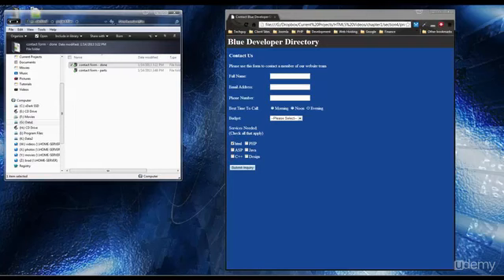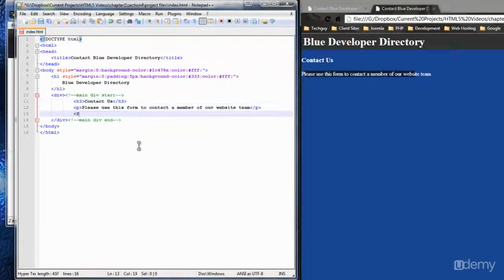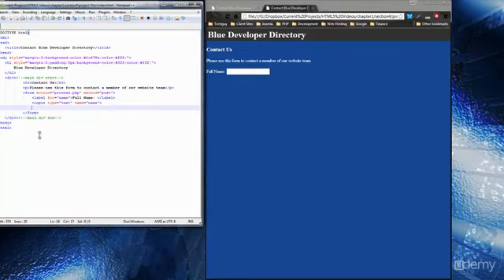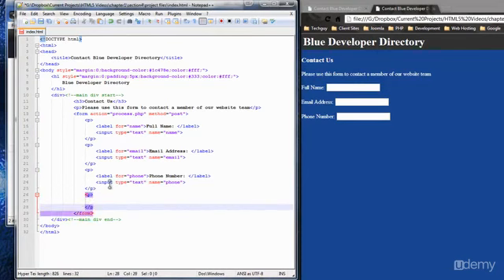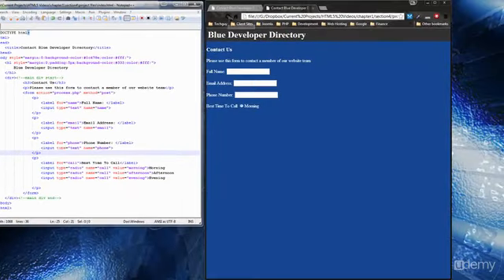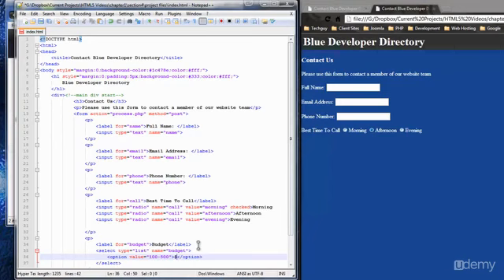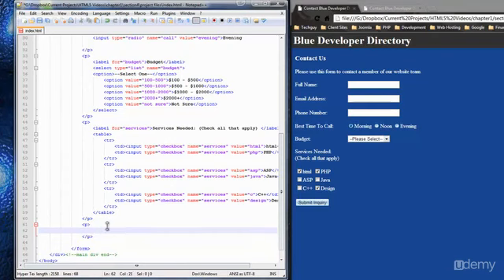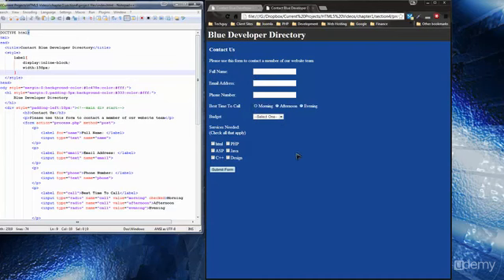HTML Forms & Input Part 2